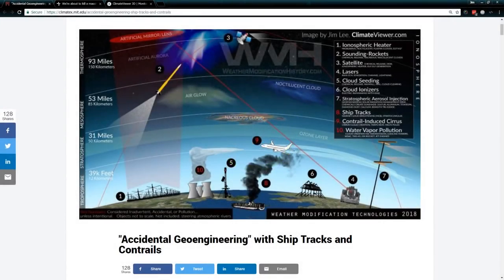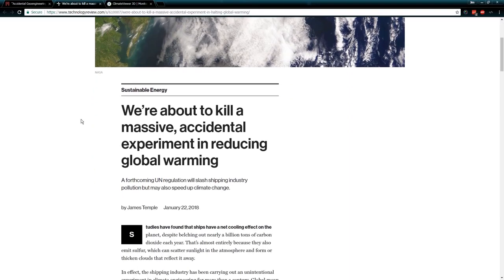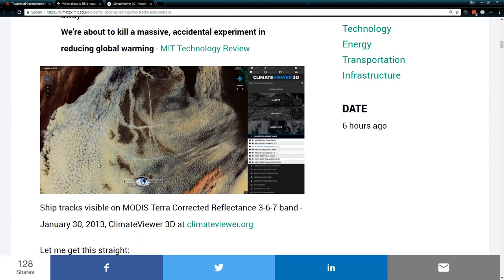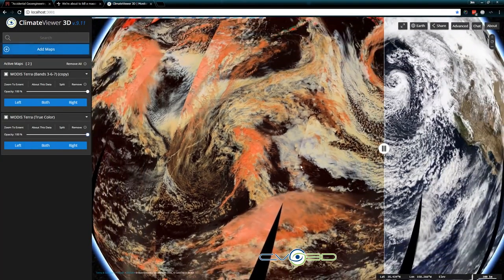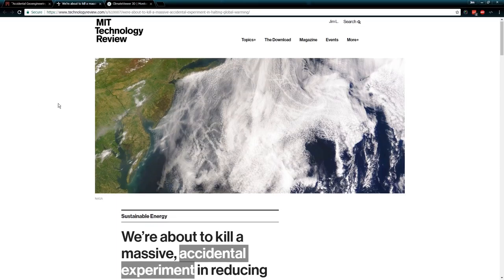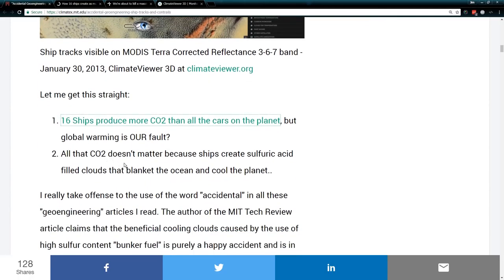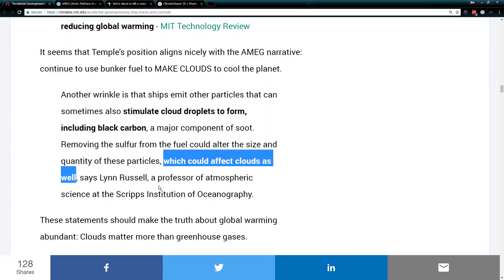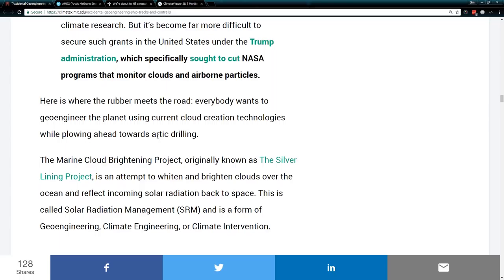"Accidental Geoengineering" with Ship Tracks and Contrails